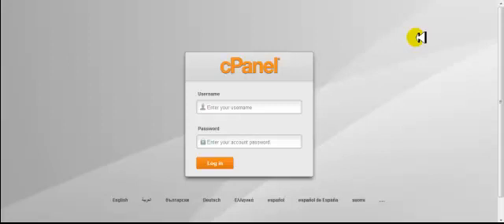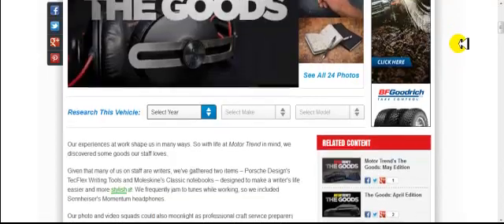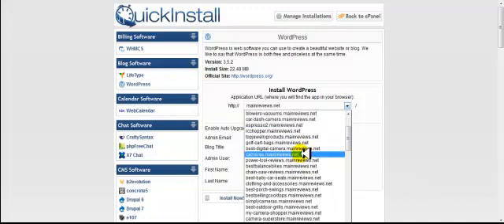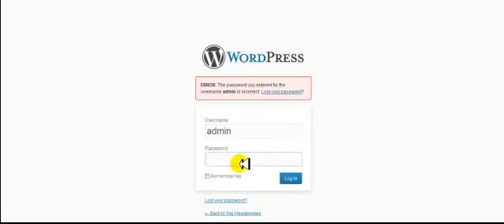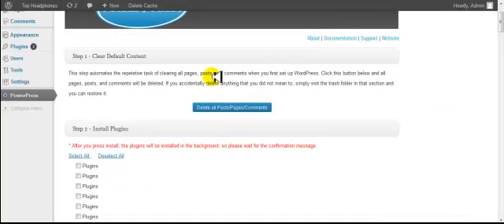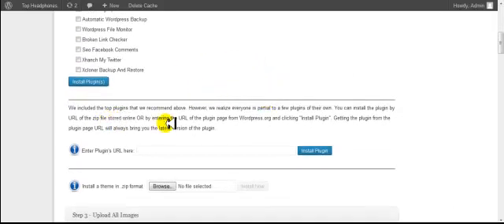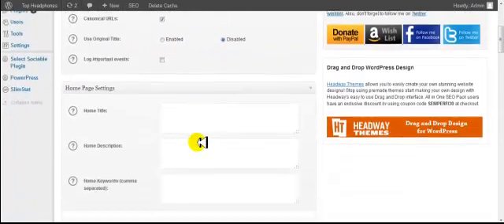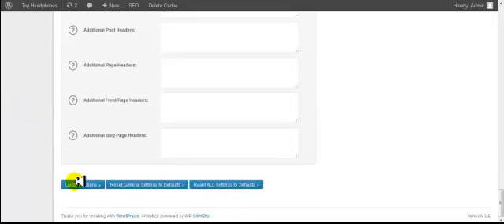Video 3-amazon site build-adding domain installing site adding theme settings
Next video in our headphones amazon site build